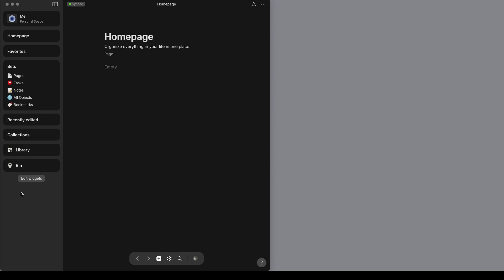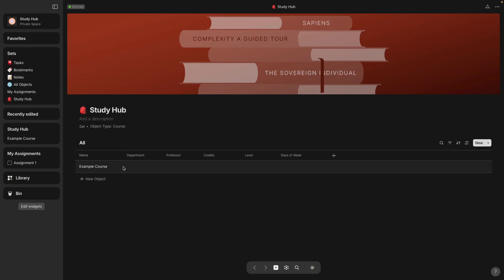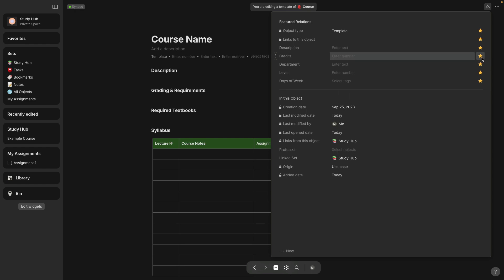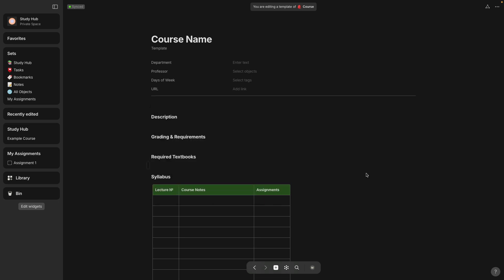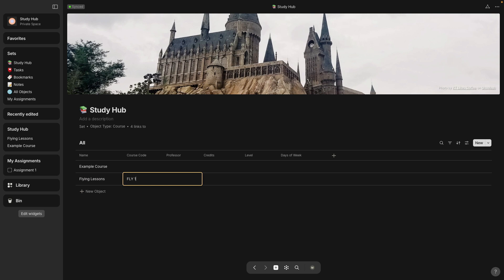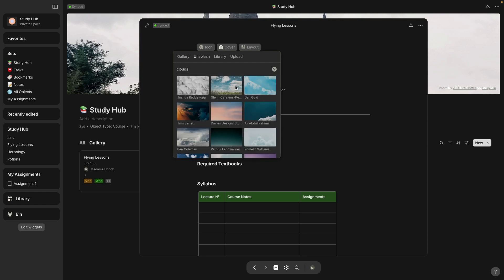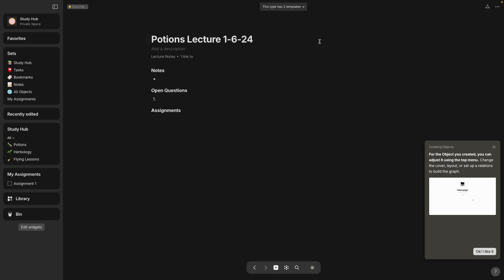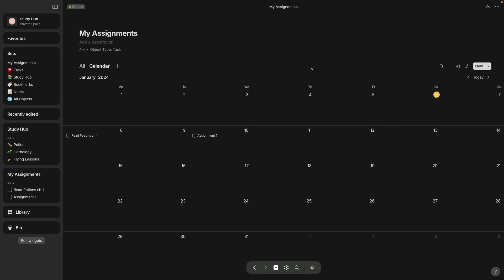Anytype template - Study Hub | Hogwarts student (Jan 2024)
Anytype Study Hub Experience template. This video was made with Anytype Beta v0.37.3.
I'll show an example of how to use this Study Hub if I was a student at Hogwarts taking Flying Lessons, Herbology and Potions.

0:11 Change name of original space
1:00 Download Study Hub Experience
1:24 Change homepage of space
2:04 Change cover & icon of Study Hub set
3:03 Edit page template for course object
4:36 Add relations to content of the page template
6:50 Change Department relation name to Course Code
7:29 Enter course name and relation info
9:08 Add Gallery (card) view
9:30 Add covers and icons
10:07 Show or hide relations
10:36 Add a new lecture topic object
11:41 Add a new assignment (task)
12:49 Add a due date relation to assignments
13:16 Add a calendar view of assignments

Related videos you might like